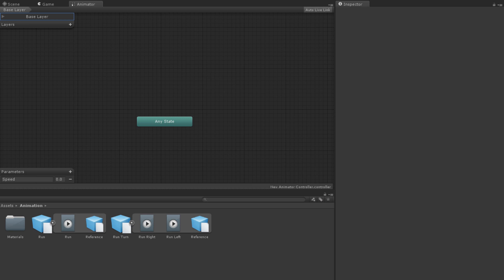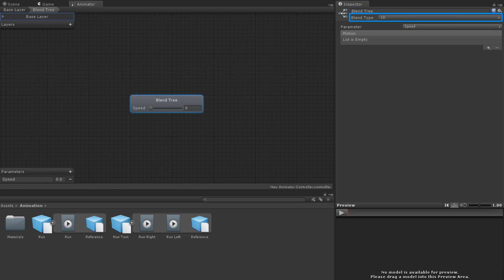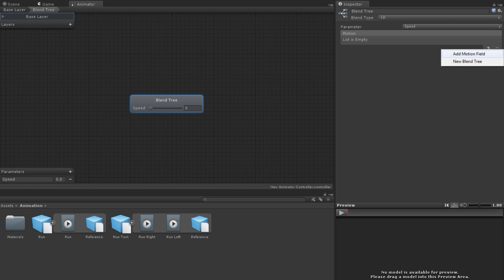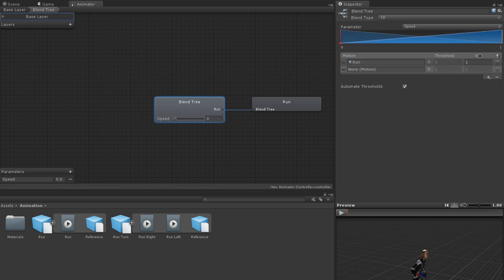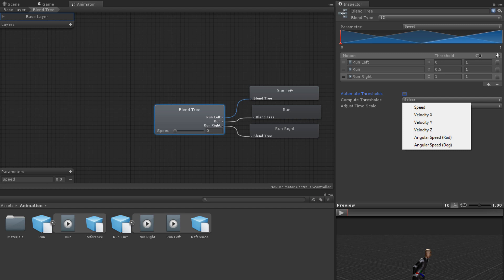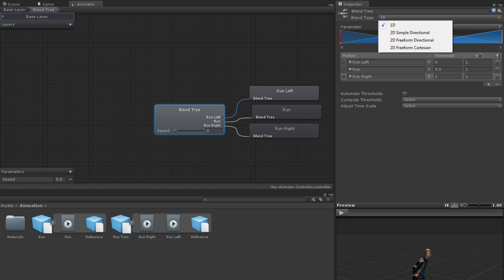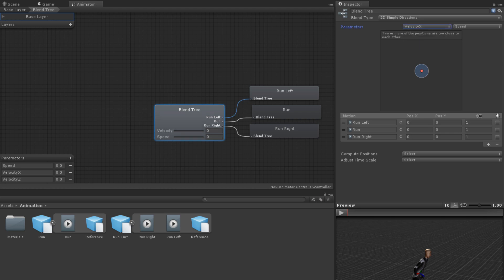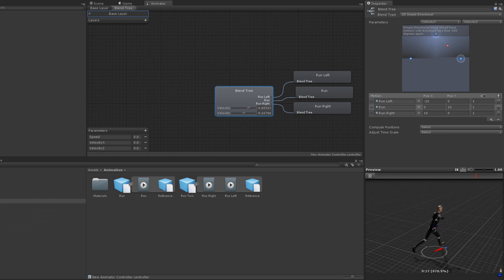Blend Trees - Unity Official Tutorials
Blend Trees allow you to mix a combination of multiple animations together to get custom results. In this video you will learn about blends trees and how to create them in your games.